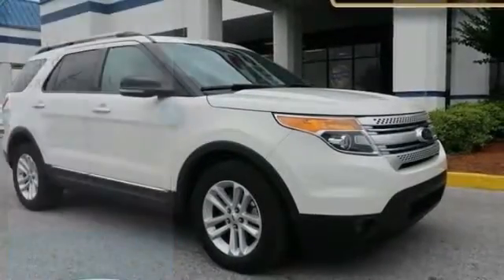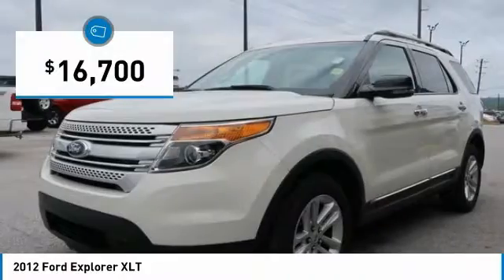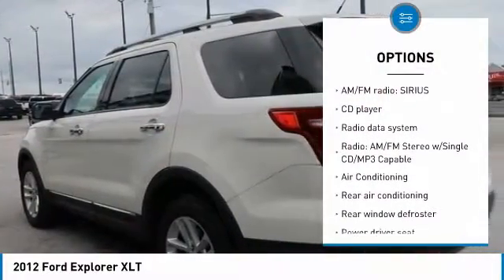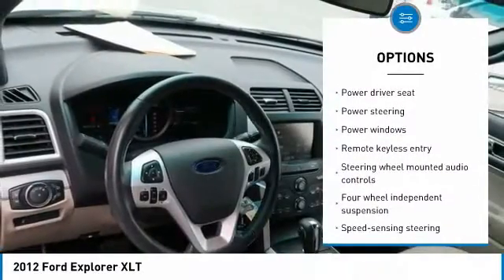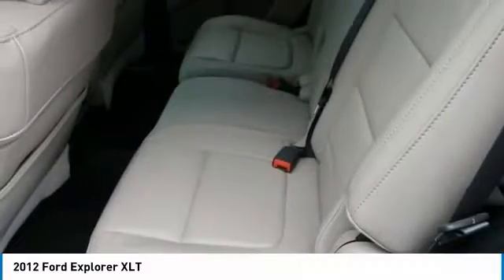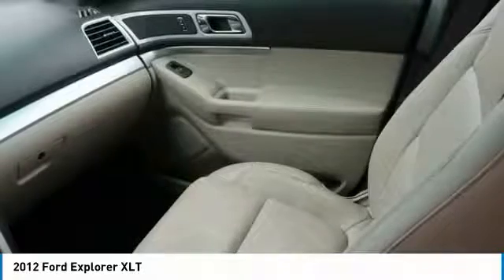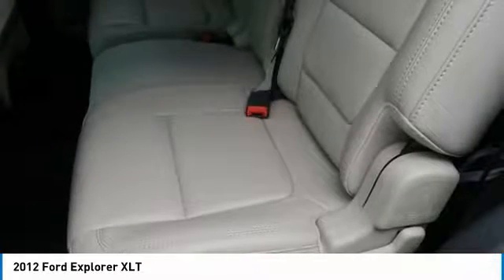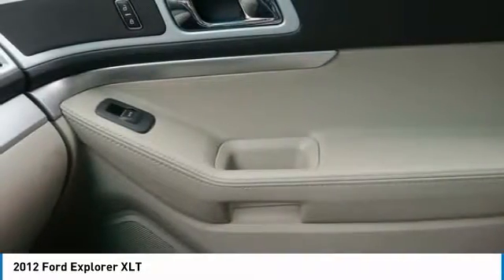2012 Ford Explorer A70731-P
2012 FORD EXPLORER Pelham, AL
Stock# A70731-P

CARFAX One-Owner. Para espan ol, por favor llame al , ONE MILLION AND ONE MILE WARRANTY, Bluetooth, Rear View Camera/ Backup Camera, Leather, 3rd Row Seats, Parking Sensors, Phone Connectivity, Fresh Oil Change, Explorer XLT, 4D Sport Utility, White Suede.**Disclaimer: ALL PRICES INCLUDE a $1,000 Trade Assist and a $1,000 Finance Assist in dealer discounts. Trade must be 2008 or newer from the original in service date and less than 150,000 miles on odometer. Finance Assist must be through one of our approved lenders with approved credit. Minimum amount financed is $15,000. Please see dealer for details. Price excludes tax, tag, title, and any other fees associated. All vehicles are priced generally below market value. One Million and One Mile Powertrain Warranty (Not all makes or models will qualify) *See Dealer for complete details. ***FINANCE AND TRADE ASSIST ARE NOT APPLICABLE TO ANY WHOLESALE TO THE PUBLIC VEHICLES (Stock Numbers ending in the letter  V )FWD 3.5L V6 Ti-VCT 6-Speed Automatic with Select-ShiftAwards: * 2012 IIHS Top Safety Pick * 2012 KBB.com Brand Image AwardsReviews: * You'll like the 2012 Ford Explorer if you seek the tall ride height and useful interior space provided by a traditional mid-size SUV, but not the poor handling and fuel economy penalty. The 2012 Explorer is exceptionally well mannered, has a beautifully designed interior and is an IIHS Top Safety Pick. Source: KBB.com * Upscale cabin; abundant high-tech features; excellent ride and handling balance; available fuel-efficient turbocharged four-cylinder. Source: Edmunds